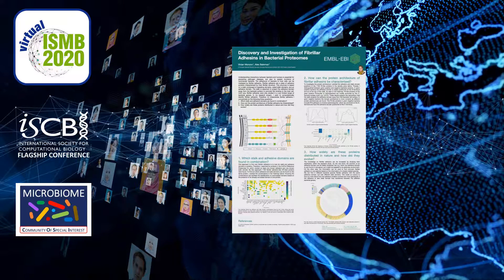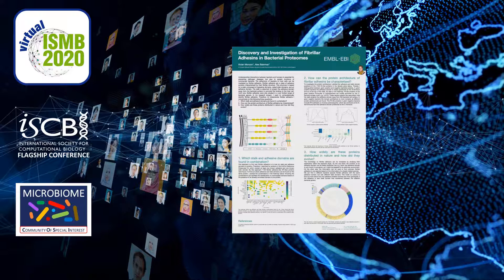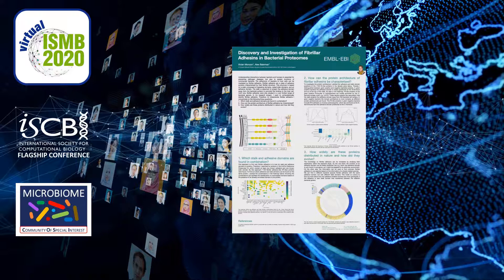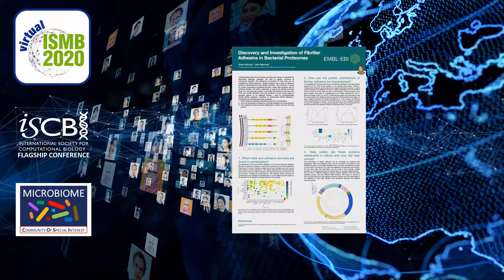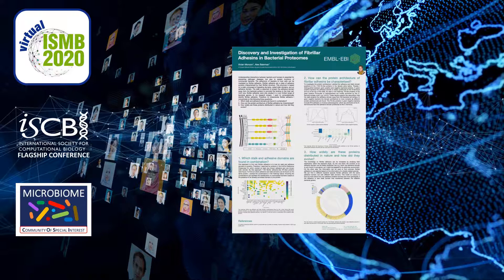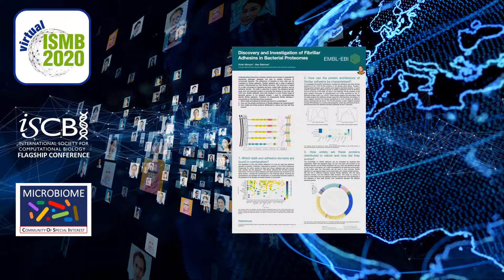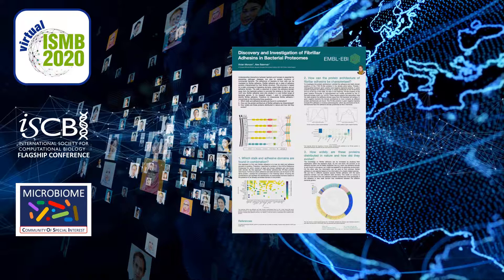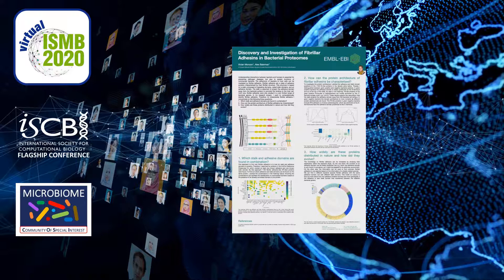Discovery and Investigation of Fibrillar... - Vivian Monzon - MICROBIOME - ISMB 2020 Posters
Discovery and Investigation of Fibrillar Adhesins in Bacterial Proteomes - Vivian Monzon - MICROBIOME - ISMB 2020 Posters